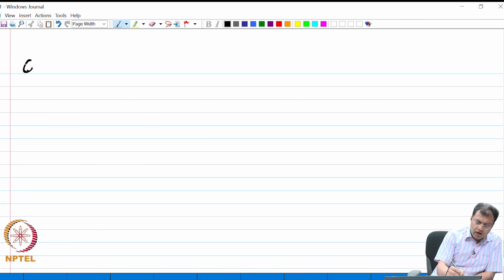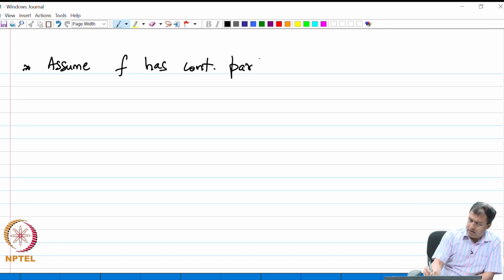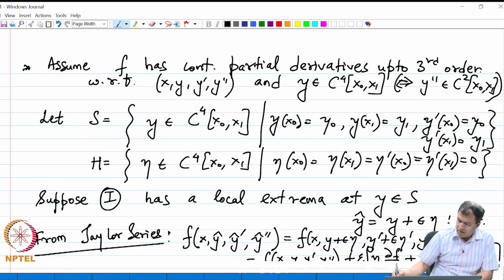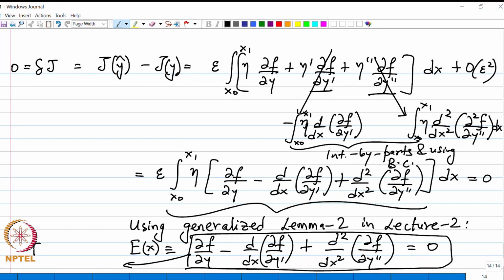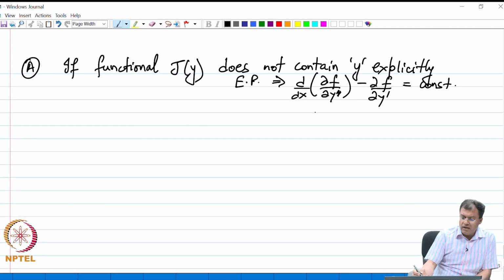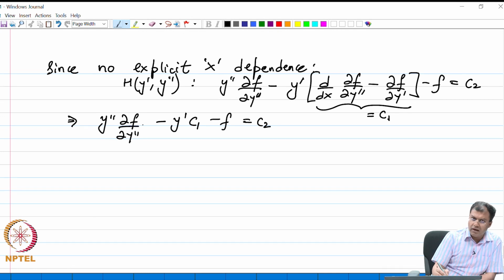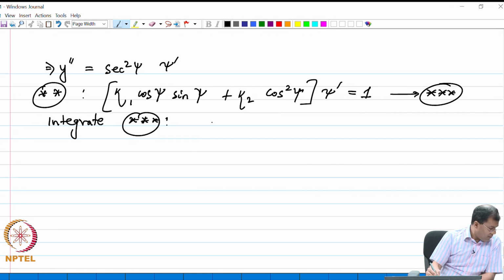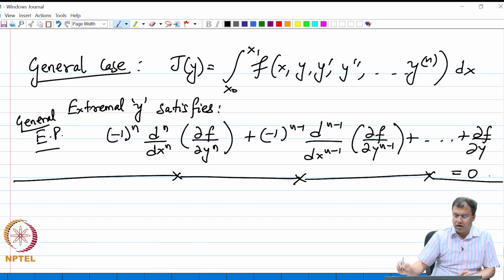mod02lec12 Special cases / Invariance, Existence and Uniqueness of solutions - Part 06